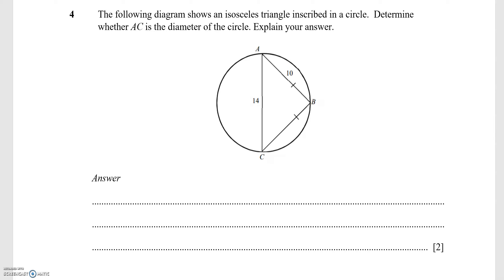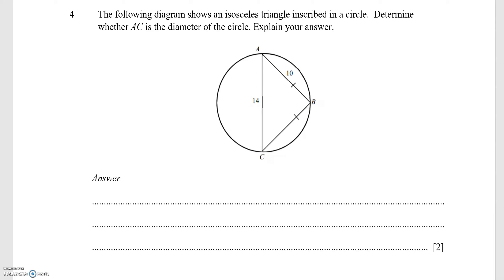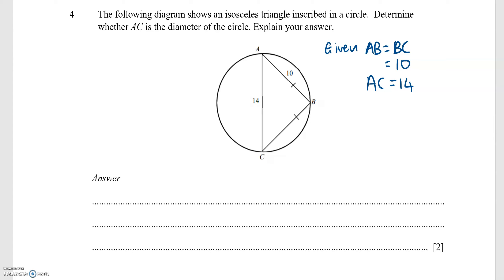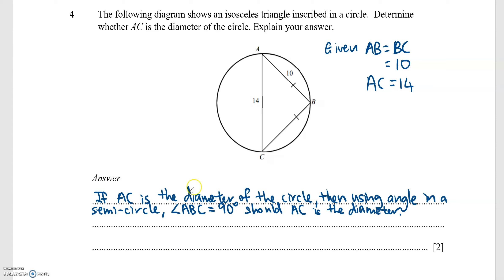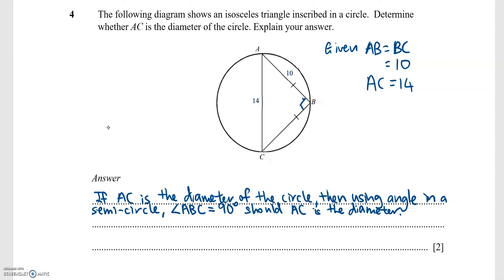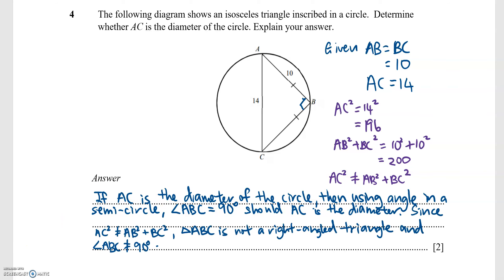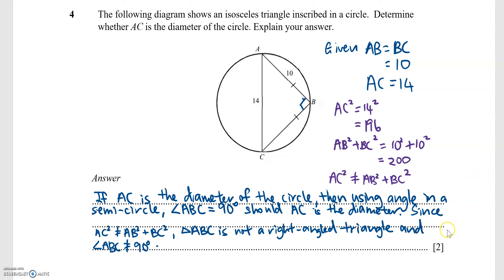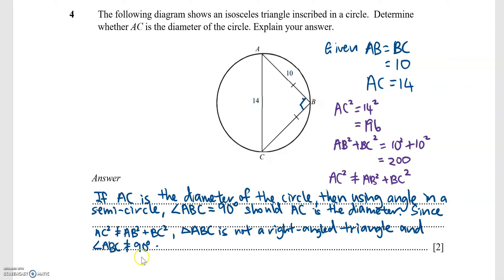Properties of Circles & Pythagoras' Theorem (Application)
2021 JYSS 4E5N MYE P1 Q4